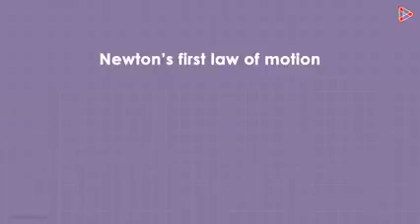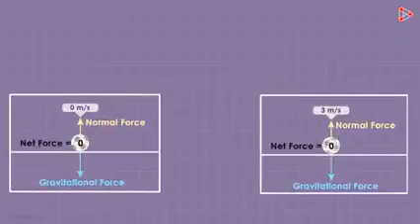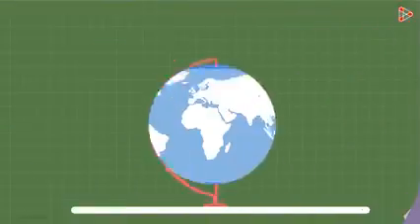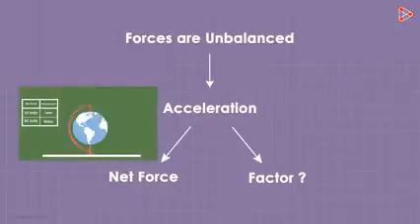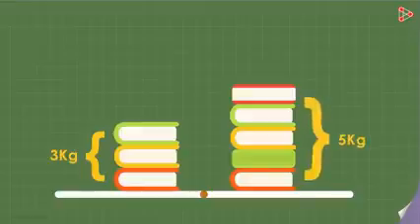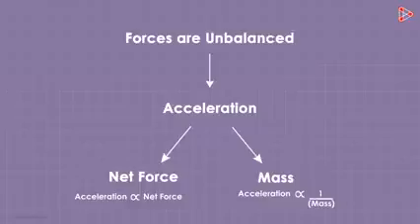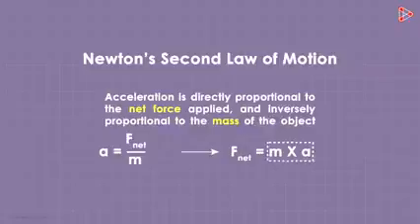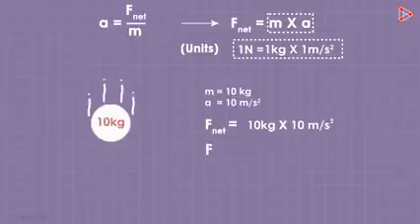First law of motion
The law of motion